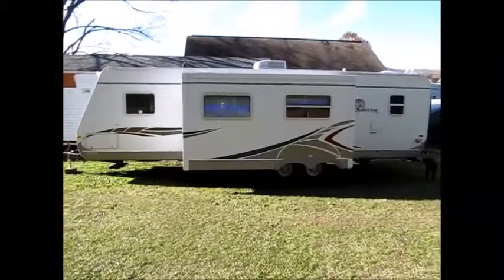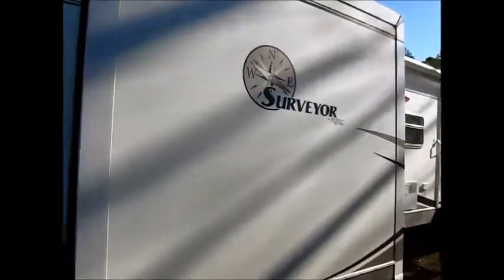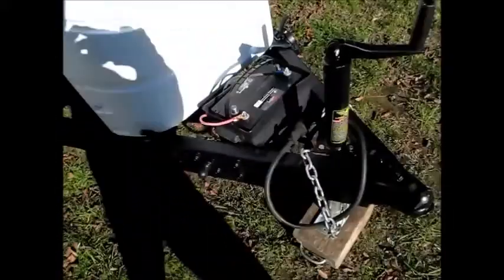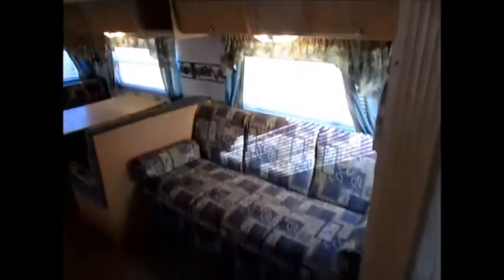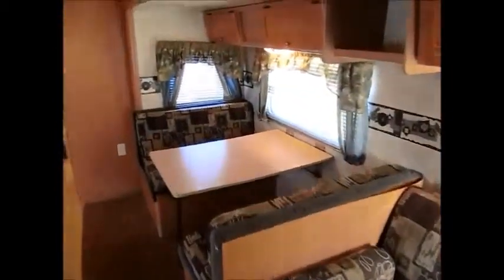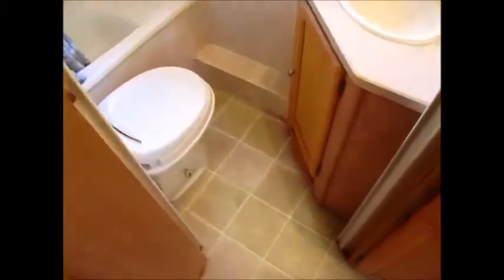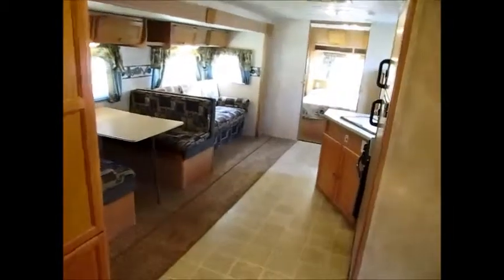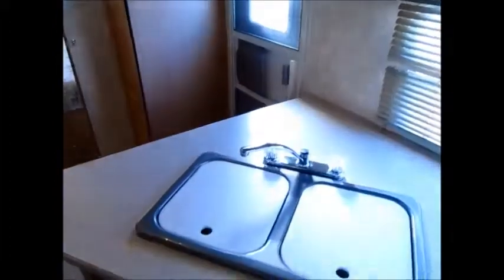SOLD 2006 33ft Forest River